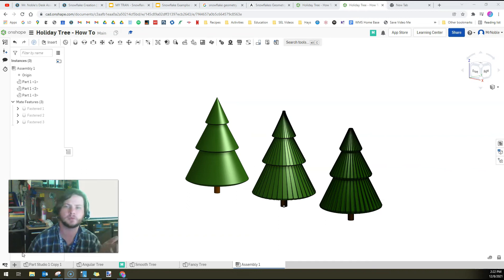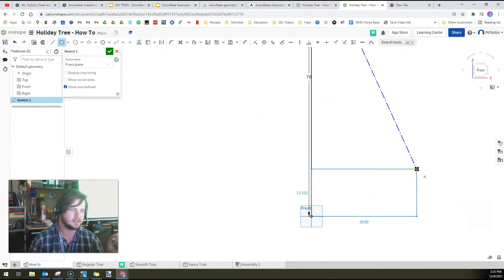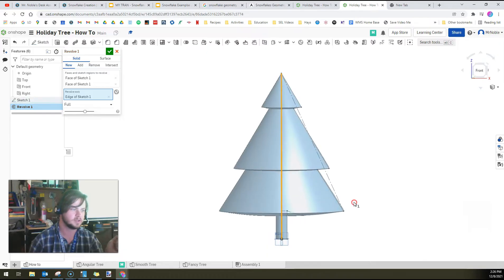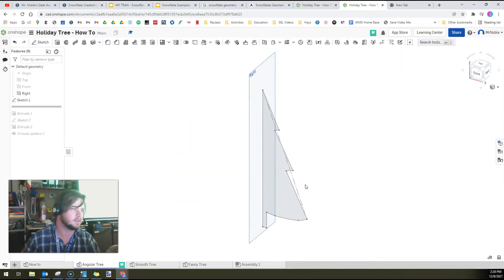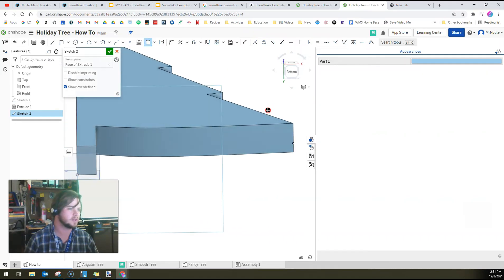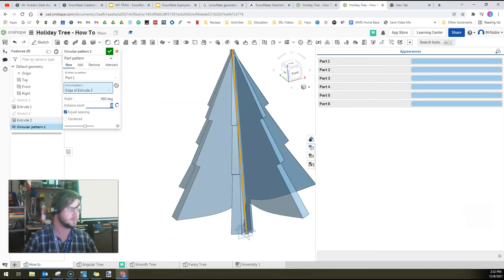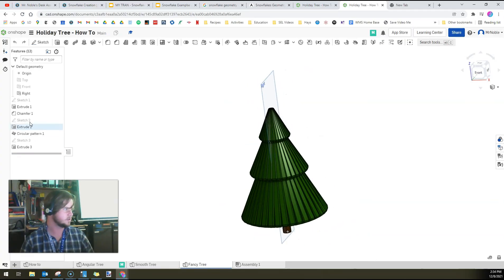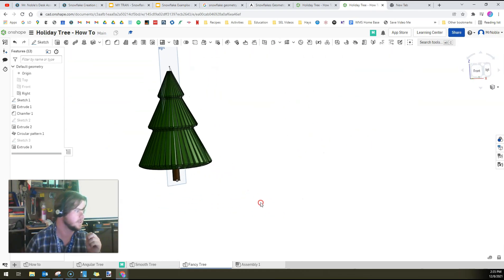Making a Holiday Tree in Onshape (Dec. 2021)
Make a tree to celebrate Christmas or any other winter holiday!